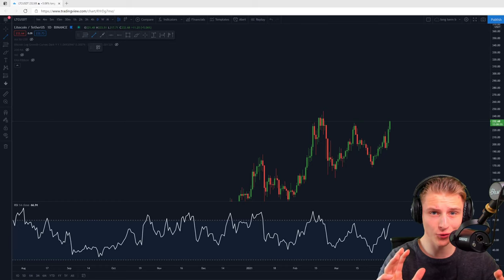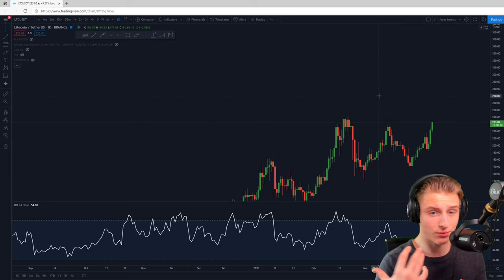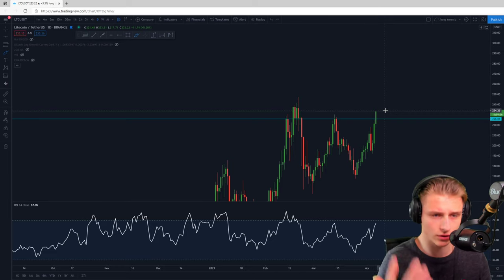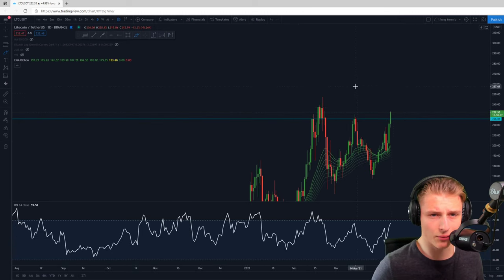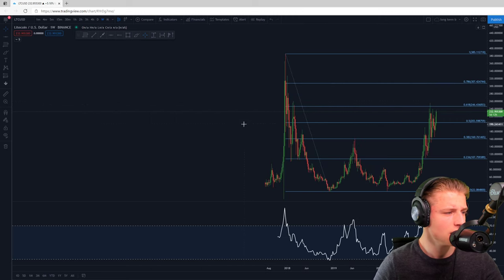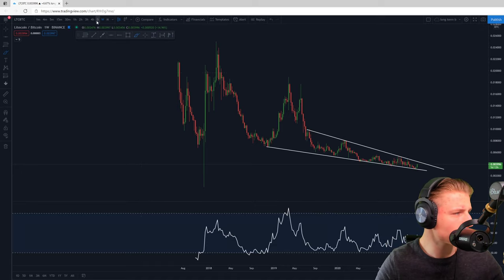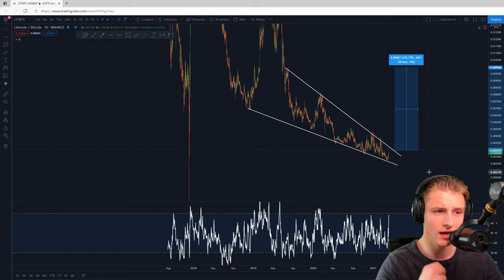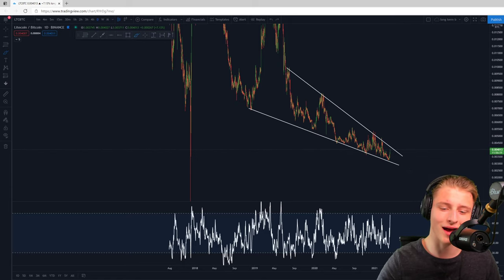LITECOIN WILL BE EXPLODING IN Q2 OF 2021!!! Let me explain why!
⚠️USEFUL LINKS:
TOP 3 Leverage trading platforms:

Timestamps:
00:00 Intro

0.01 BTC = $10
0.05 BTC = $50
0.1 BTC = $100